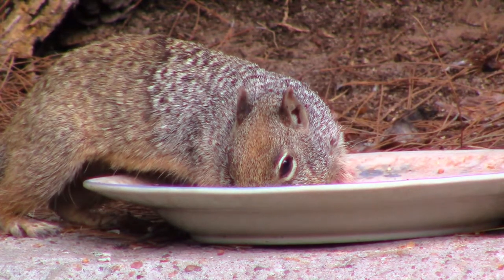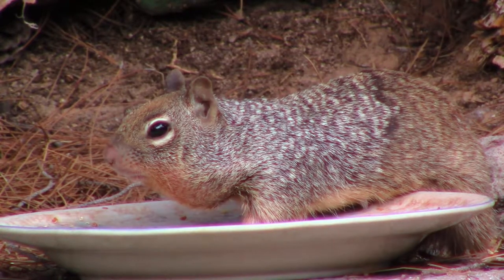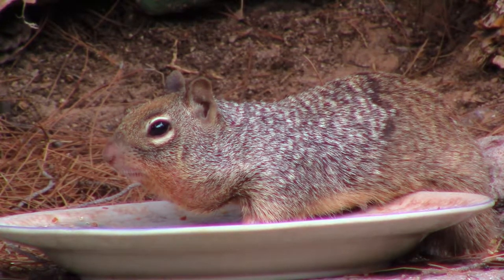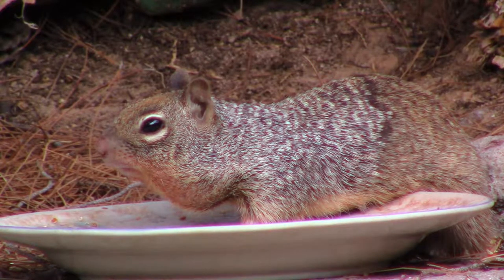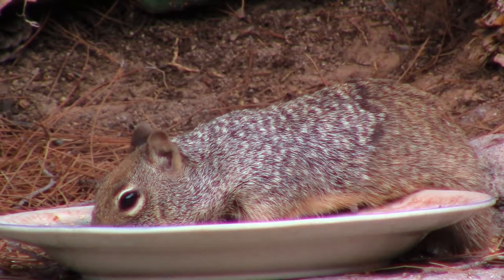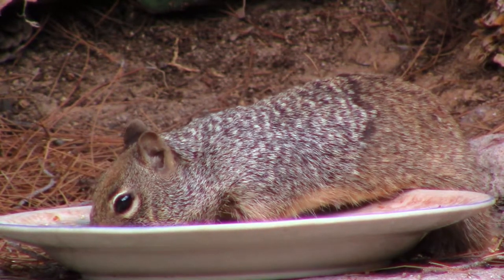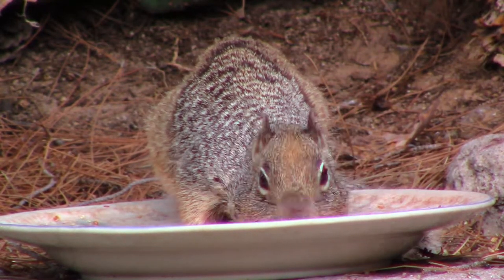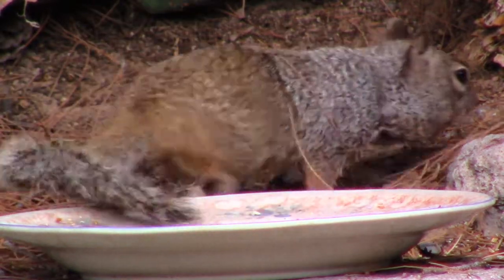Rock Squirrel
Rock Squirrel, in Southern New Mexico, USA